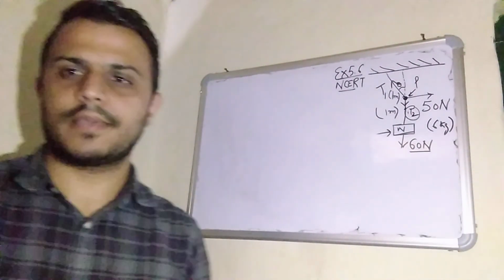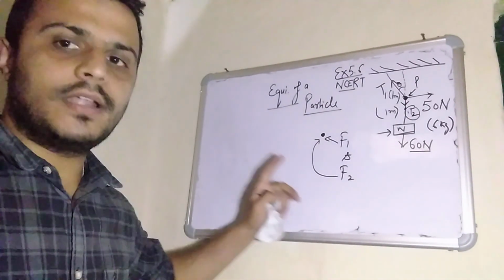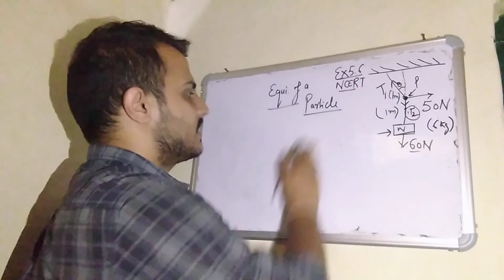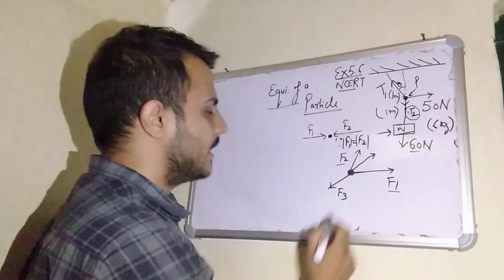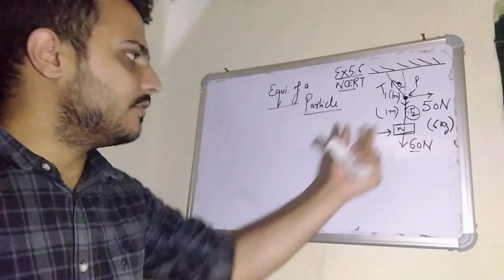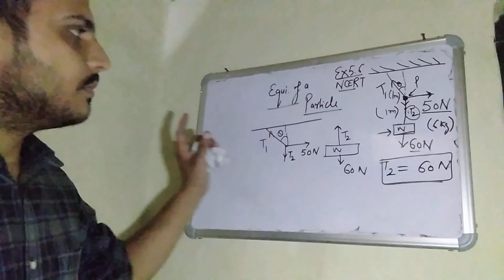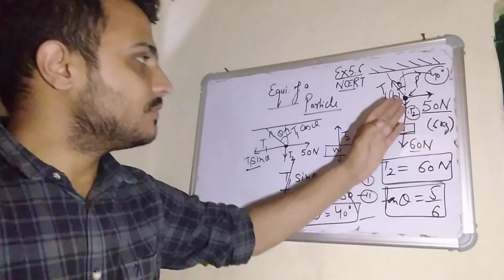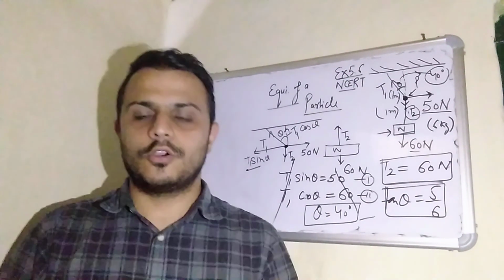Equilibrium of a particle.. Ncert question laws of motion#ncertsolutions